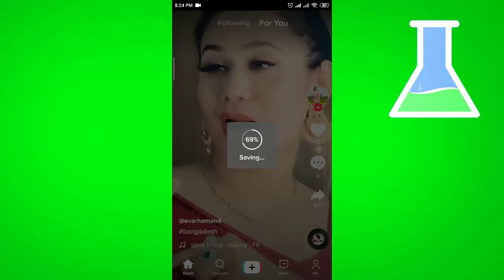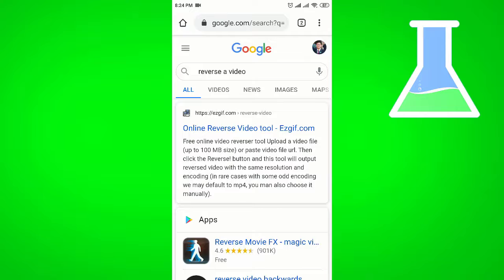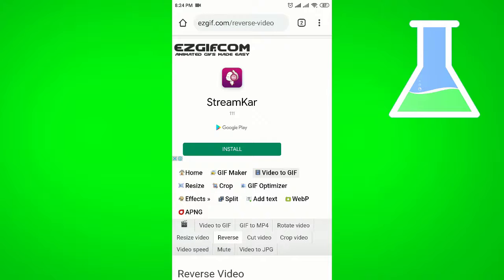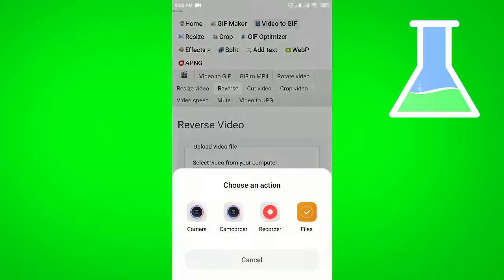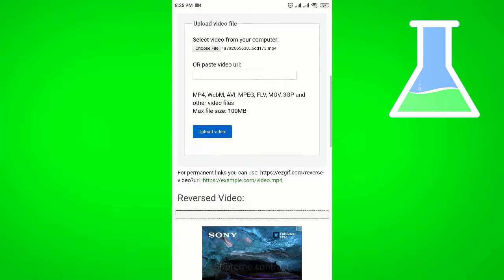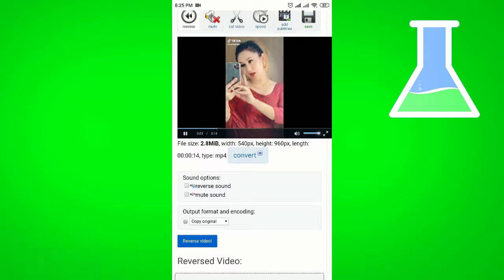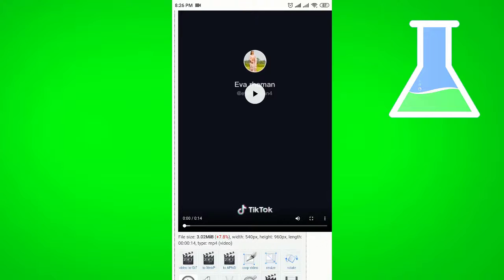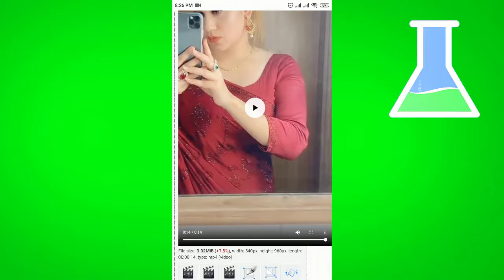How to Reverse a Video on Android! (2020)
How to Reverse a Video on Android

In this video I show you how you can reverse a video on android! This is a simple website you can use to reverse videos online. All you need to do in order to reverse your video is watch the step by step tutorial.